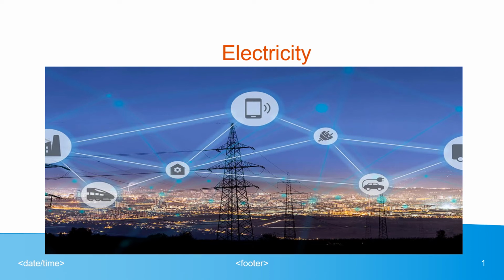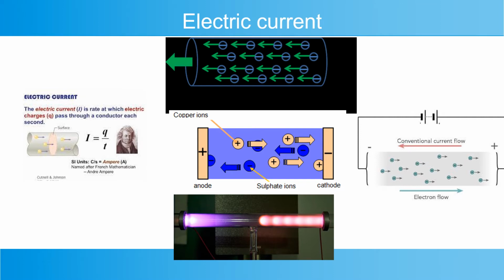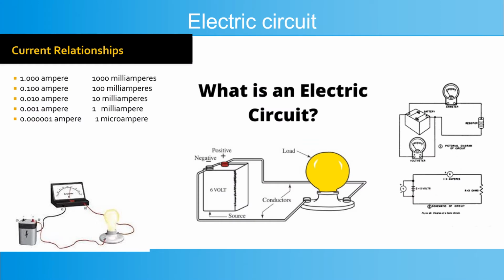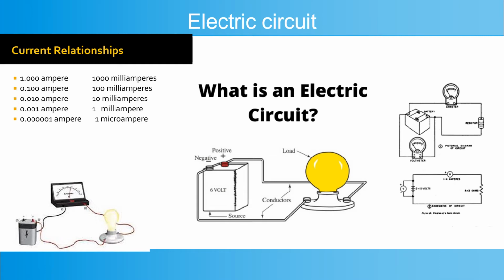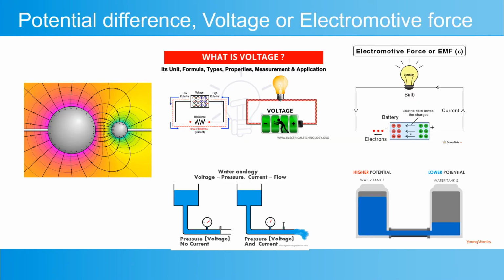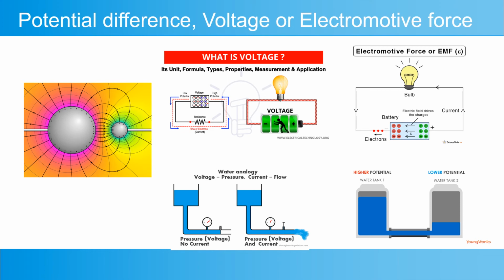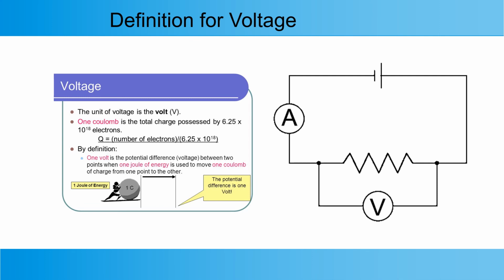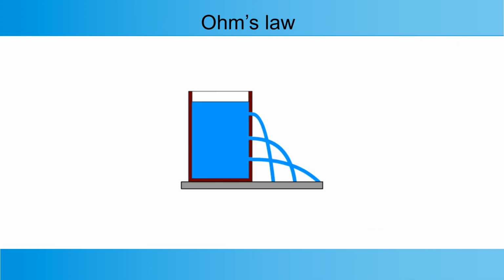CBSe 10th Std Electricity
CBSE 10th Standard Chapter 12 Electricity Notes